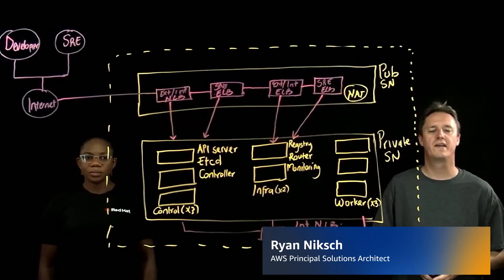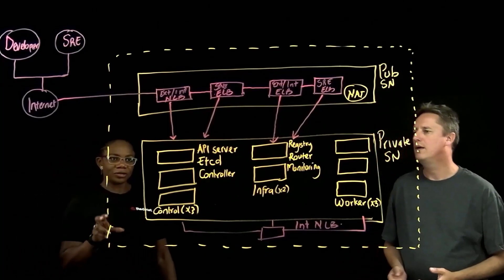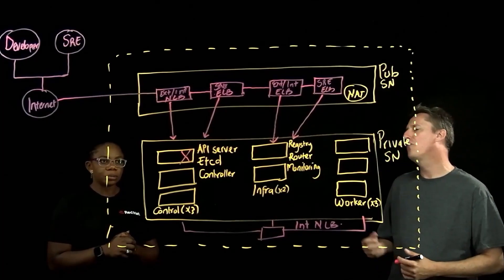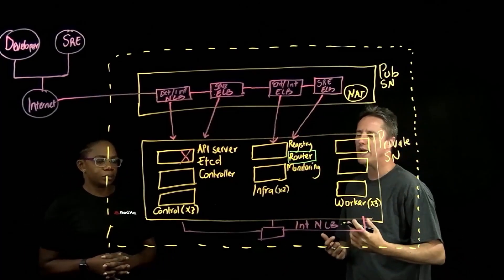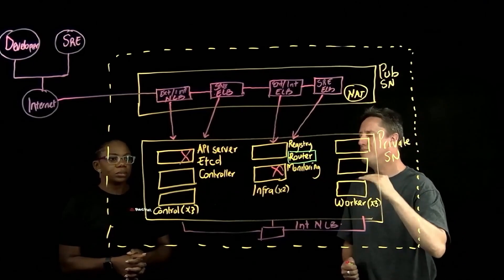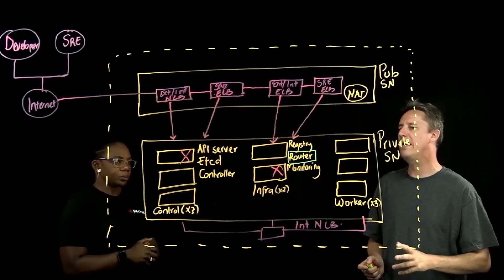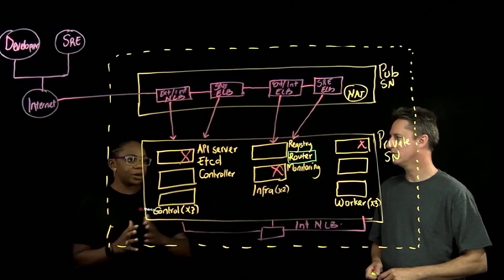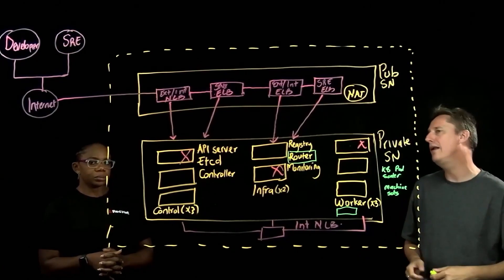ROSA Resilience | Amazon Web Services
Ryan Niksch (AWS) and Charlotte Fung (Red Hat) show how OpenShift and AWS aggregate to provide customers with the resilience they need for their business goals. This session will briefly touch on each of the different layers of OpenShift.